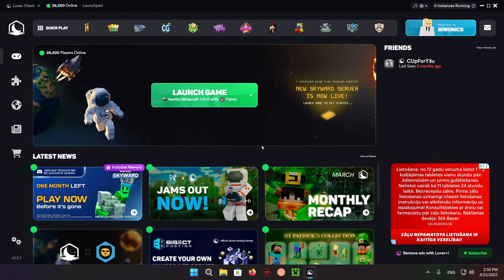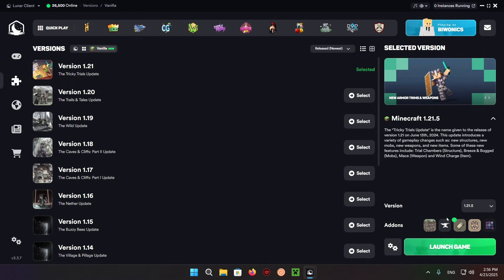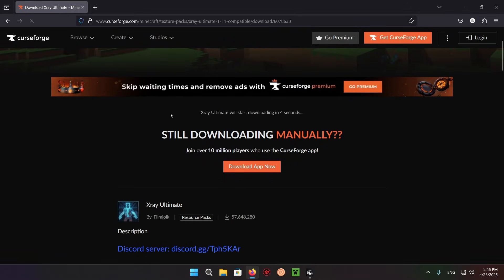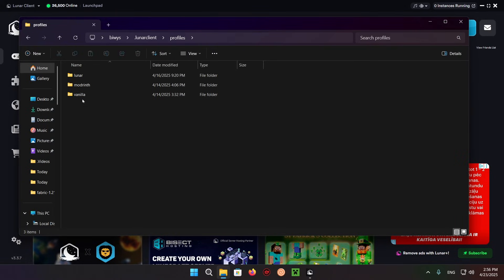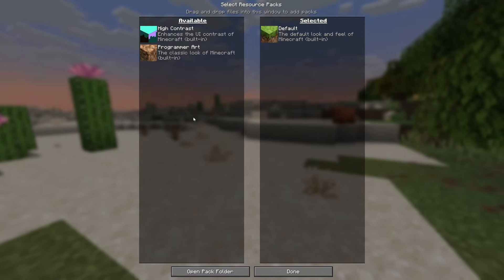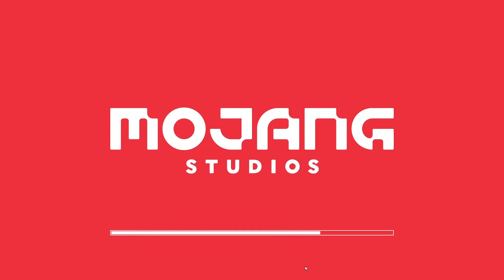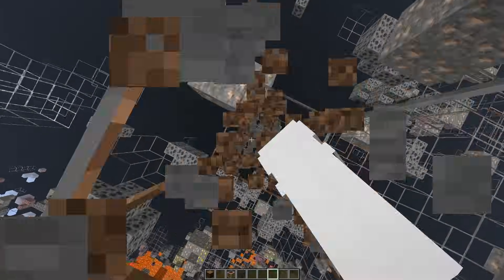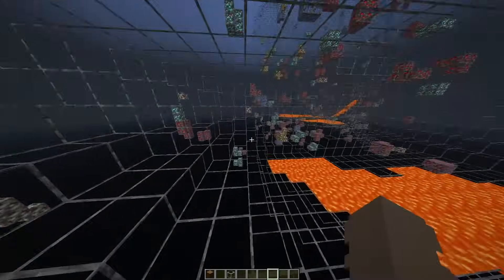How To Download And Install Xray On Lunar Client For Minecraft 1.21.7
How To Download And Install Xray For Minecraft 1.21.7
How To Download & Install Xray For Minecraft 1.21.7
How To Download And Install Lunar Client
Lunar Client Bedwars
Lunar Client Hypixel
Lunar Client Xray
Lunar Client Ghastly Summer
Lunar Client 2025
Lunar Client 1.21
Lunar Client

- Caveyn